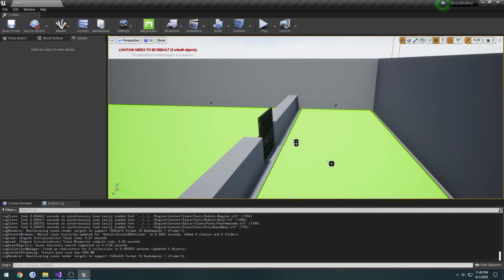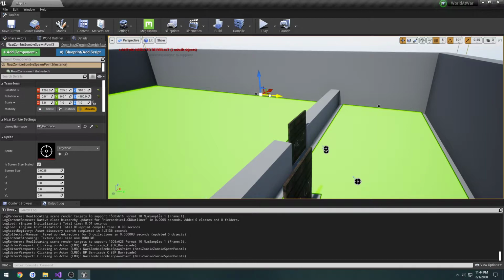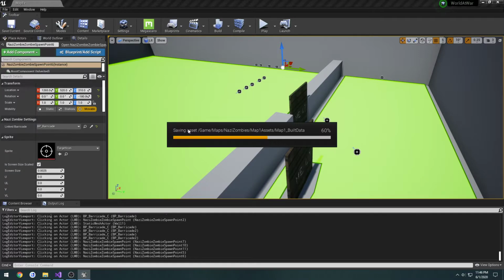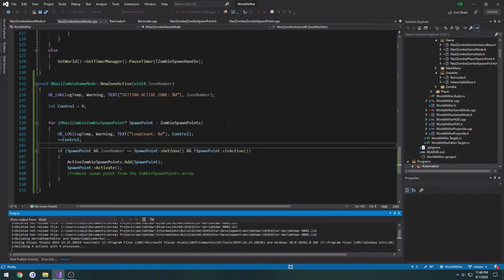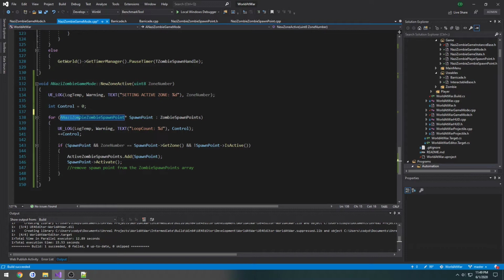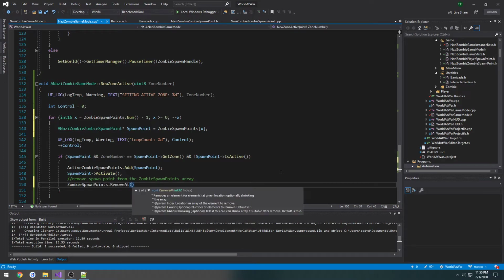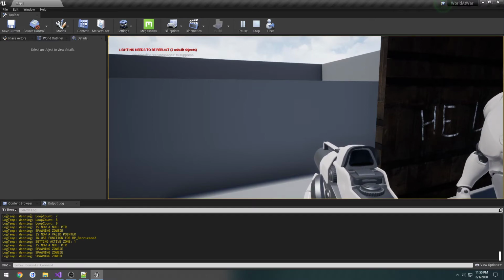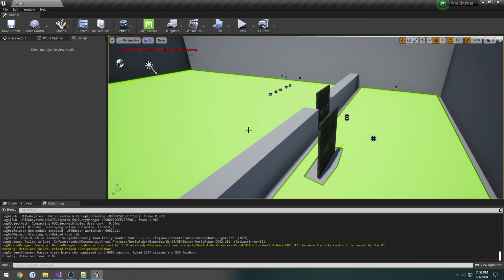Unreal Engine C++ Nazi Zombies: 103: "Optimizing: Zone Activate Improvements"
In this video we work on some improvements to the code for our zone activation.